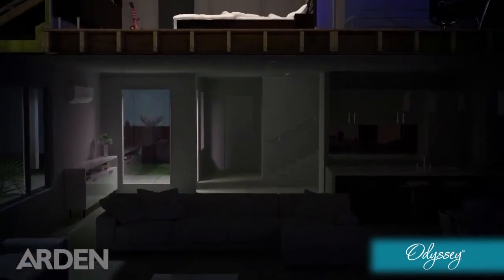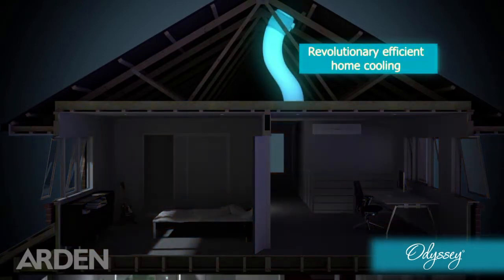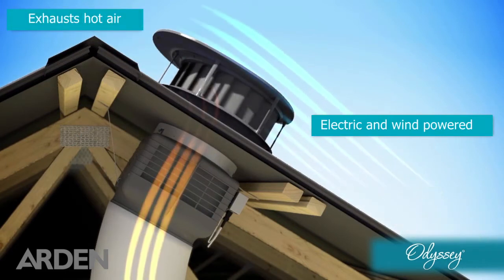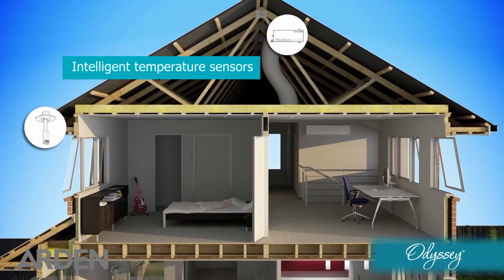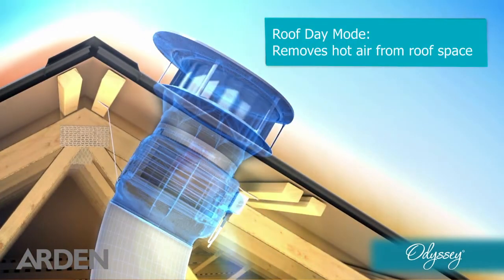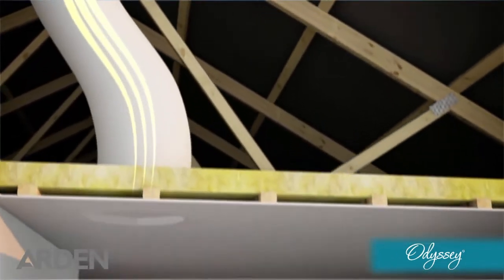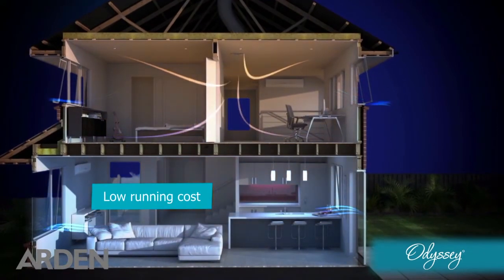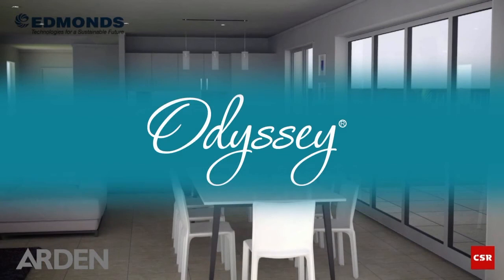Odyssey Air Exchange System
Live comfortably and save energy in your new Arden home with the Odyssey Air Exchange System. Set your preferred temperature and the sensors will monitor the temperature, expelling hot air from your home in the summer and drawing in warmer air in cooler months.